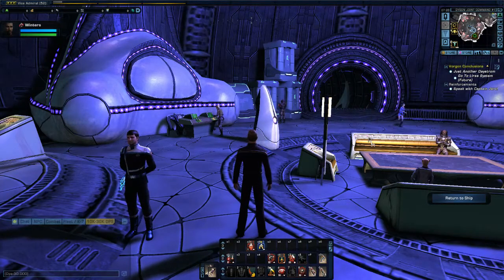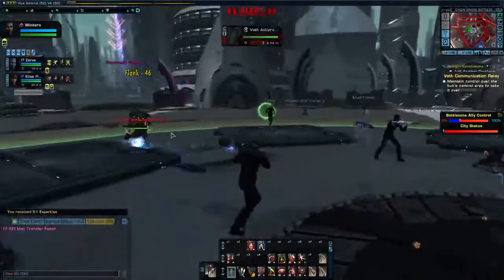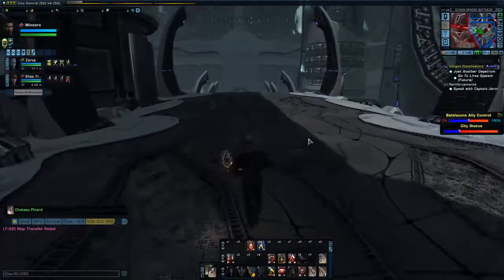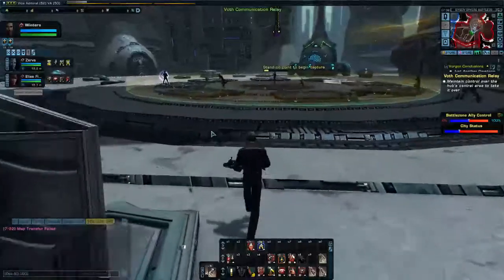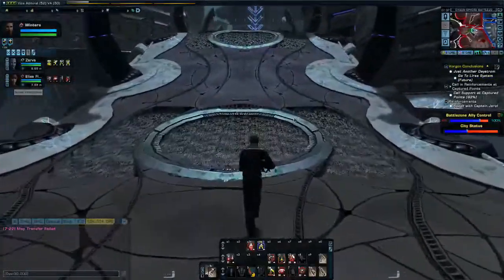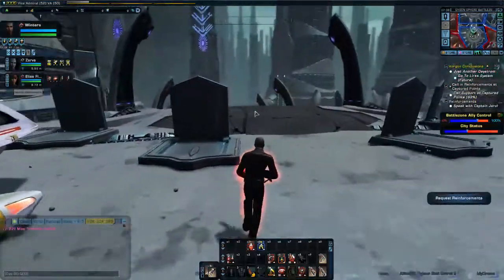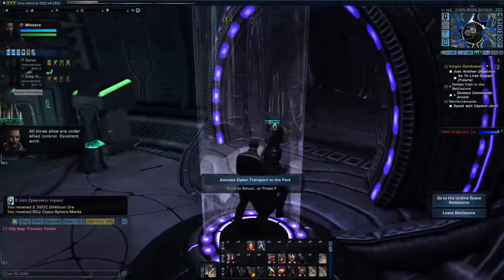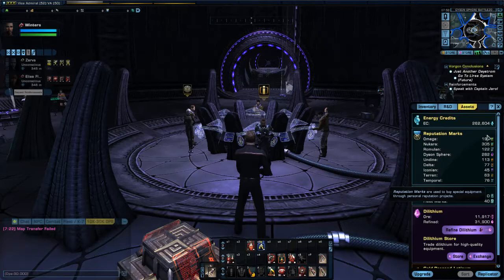61 - Let's Play Star Trek Online - Dyson Sphere Ground Battlezone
In this episode we are in the Dyson Sphere Ground Battlezone in order to get Dyson Marks. This is a continuation from episode 60. Throughout the course of this episode we are shown everything there is to know about this area. All the different types of capture points, all the different missions that are available etc.